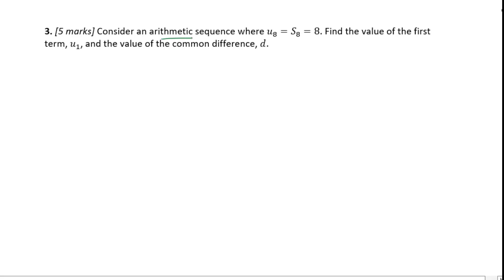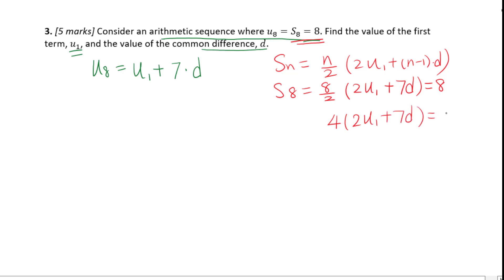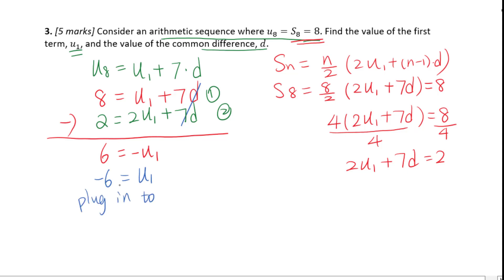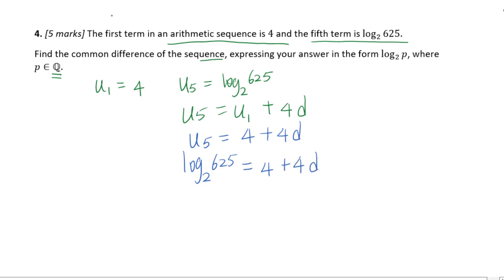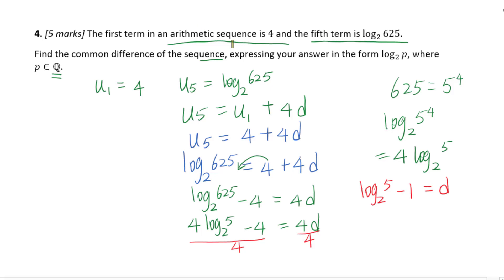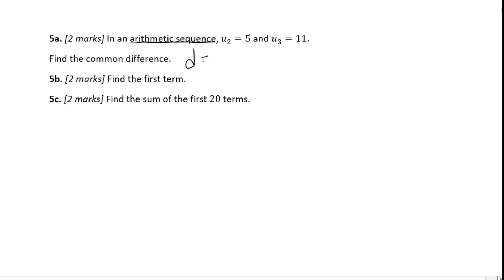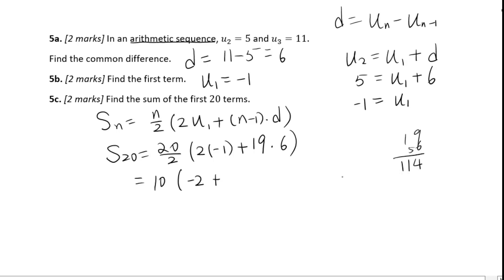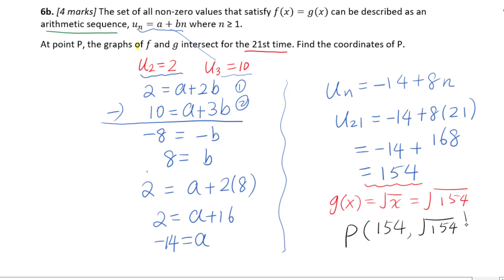Review (2) for HL Arithmetic and Geometric Sequence and Series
Arithmetic and Geometric Sequence and Series